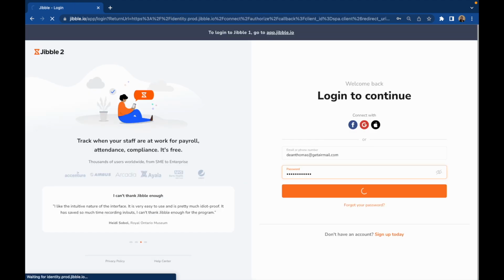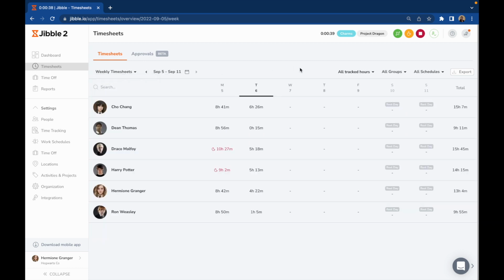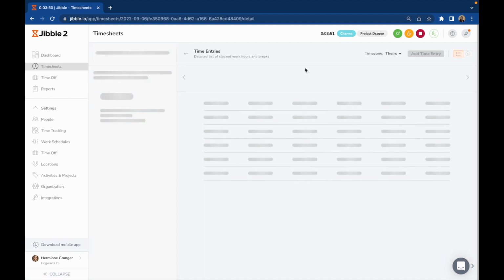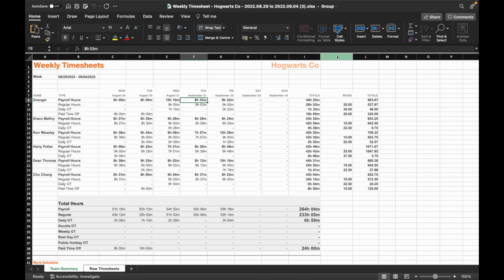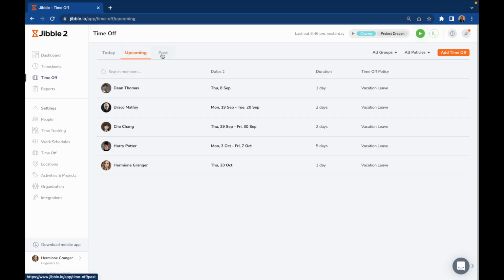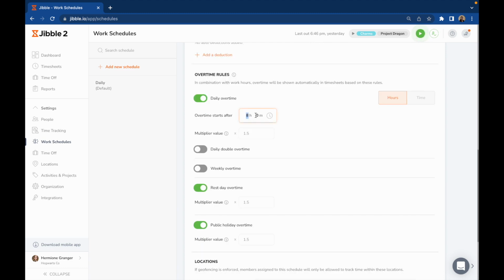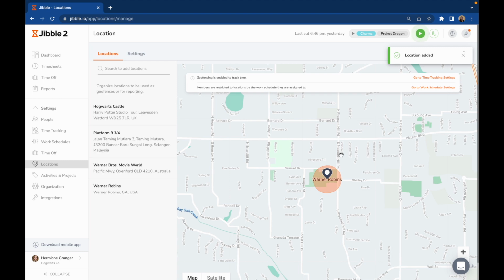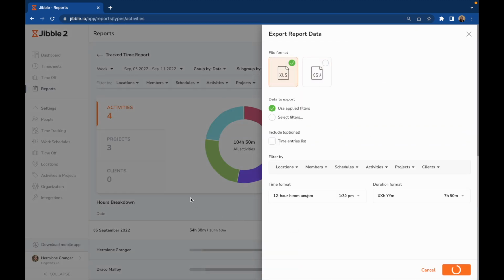100% FREE Timesheet App | Walkthrough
A walkthrough of Jibble's Timesheet App

0:00 Introduction
0:33 Timesheets
2:39 Approvals
3:03 Time off
3:27 Work schedules
4:27 Locations
4:44 Time tracking settings
5:13 Reports
5:31 Outro